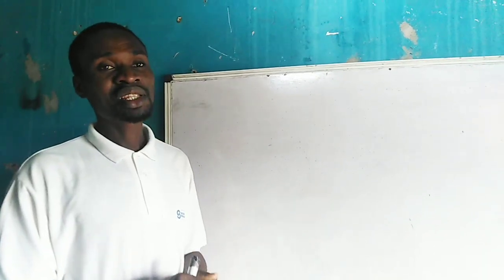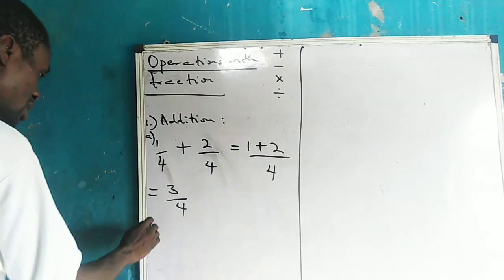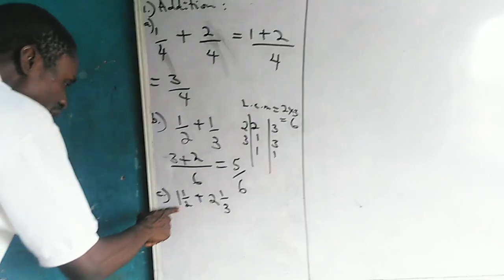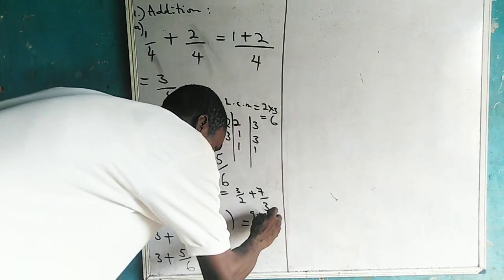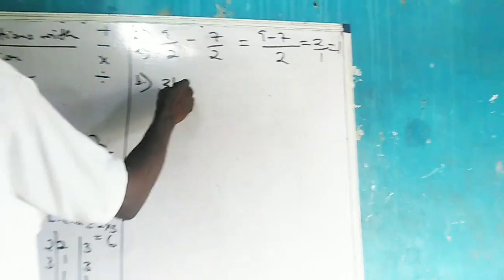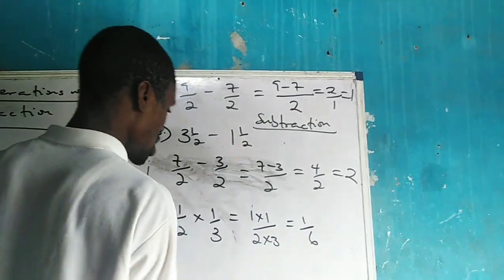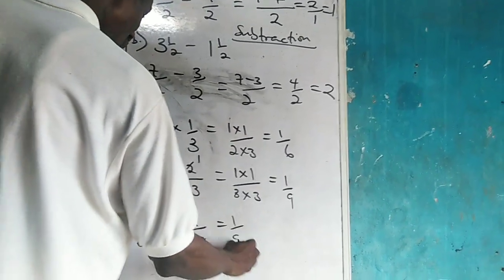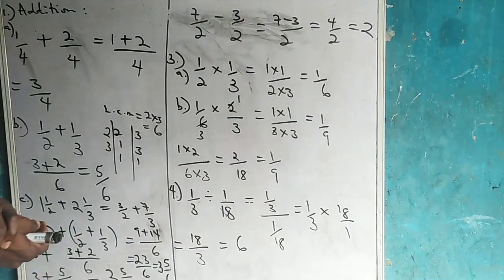Stop Struggling With Fractions! Learn Fraction Operations Once & For All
Still confused about adding, subtracting, multiplying, and dividing fractions? This video will change that completely! In this Part 2 of our fractions series, I explained operations on fractions in the simplest and clearest way possible with step-by-step examples anyone can understand.

Whether you are a beginner, a student preparing for exams, or someone who has always found fractions difficult, this lesson is designed to make fraction operations easy and practical.

By the end of this video, you’ll finally understand how to solve fraction problems confidently without confusion.

⏰ Timestamp (10 Minutes):
00:00 – Introduction
00:40 – Quick Revision on Fractions
01:20 – Addition of Fractions Step by Step
03:10 – Subtraction of Fractions Explained
05:00 – Multiplication of Fractions Made Easy
06:45 – Division of Fractions Simplified
08:20 – Worked Examples & Shortcuts
09:30 – Final Tips & Conclusion